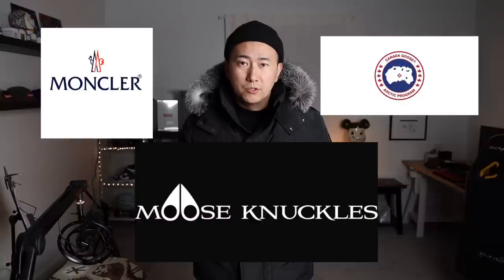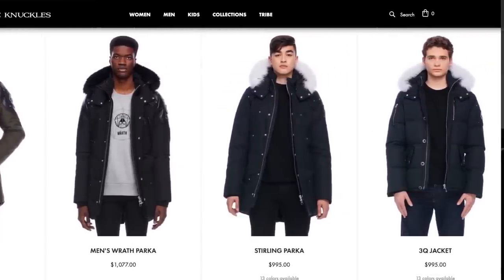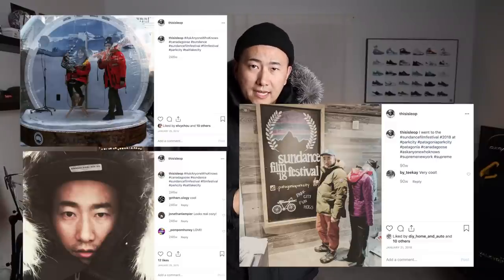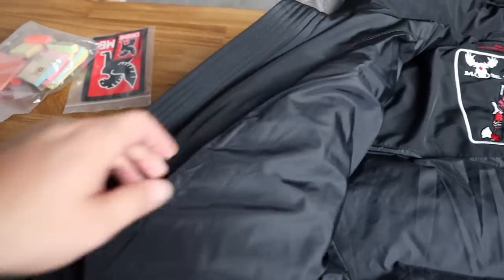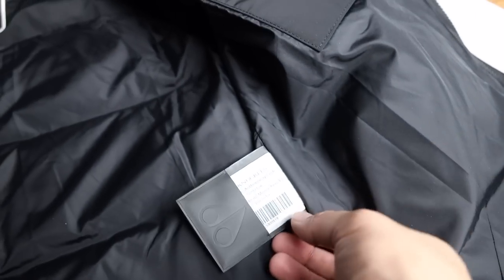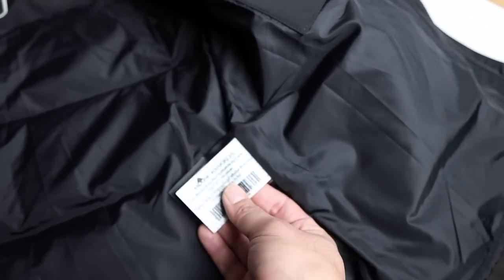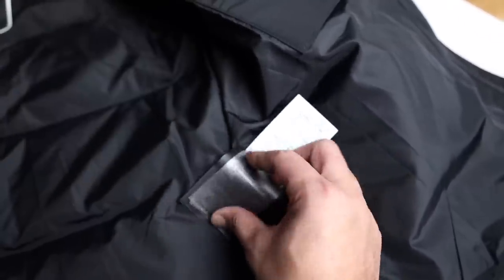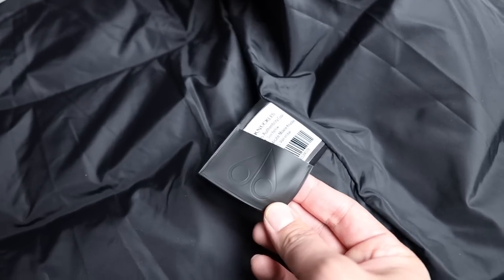Moose Knuckles Goose Down Jacket Review - Is it better than Canada Goose?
加我的以下账号，和我成为朋友吧
Instgram: ThisIsLeoP
微博(搜索)：LeoTube
YouTube频道:LeoTube
摄影装备推荐：
eBay商店 (美国的朋友可以ins私信和我购买，有优惠）：

分享我的摄影器材：
如果只需要一个镜头：
最好的macro镜头：
便宜好用的镜头：
运动相机：
vlog 三脚架：
相机背带：

最好的镜头：
人像镜头：
相机单肩包：
相机双肩包：
相机背带：